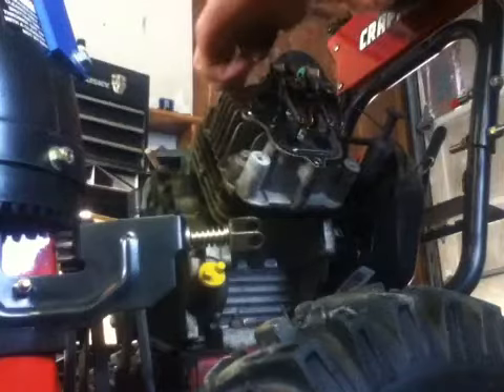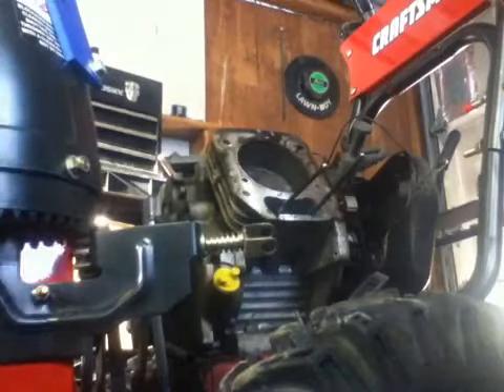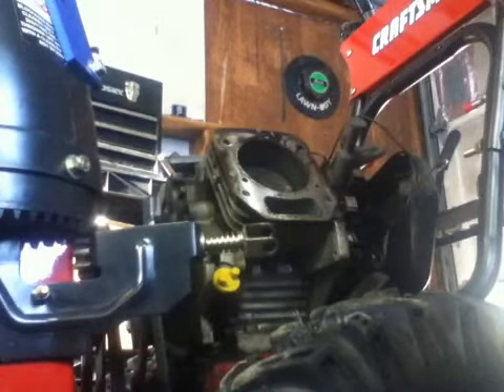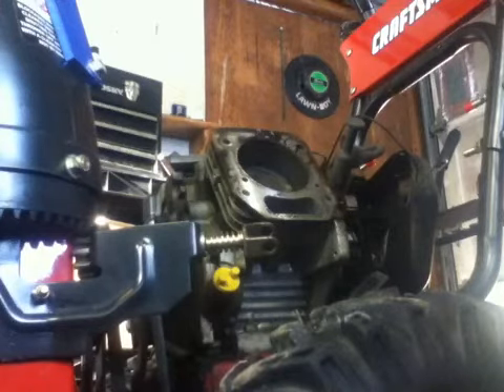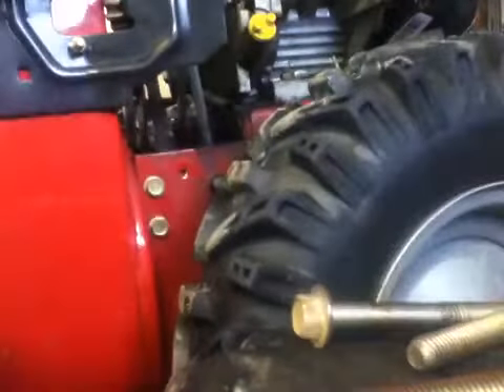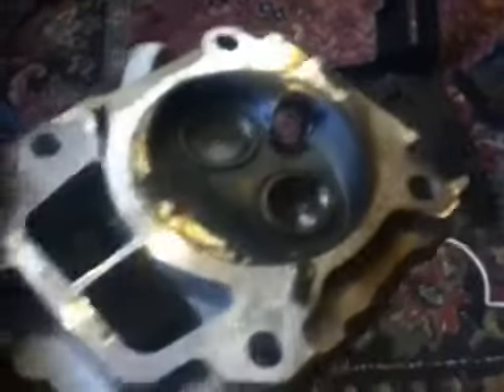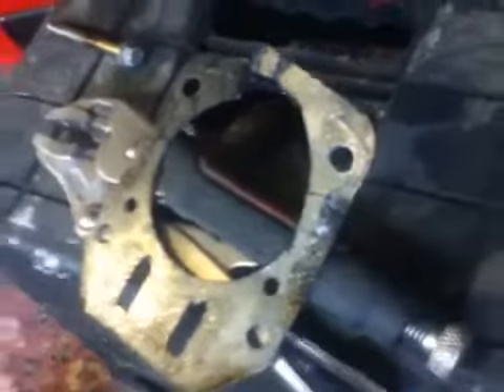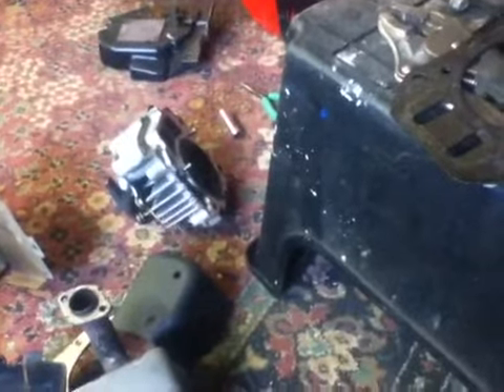Briggs and stratton head gasket replace pt.3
i ordered the parts so you will have to wait for part 4